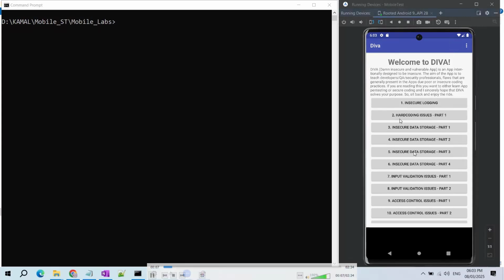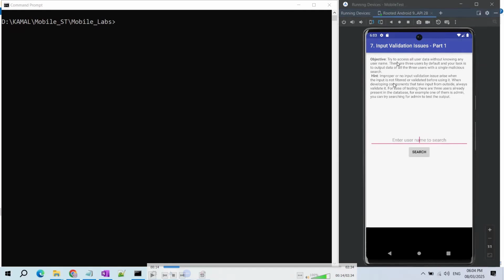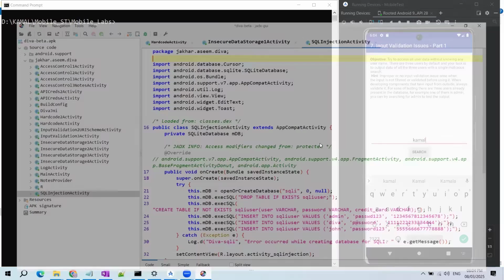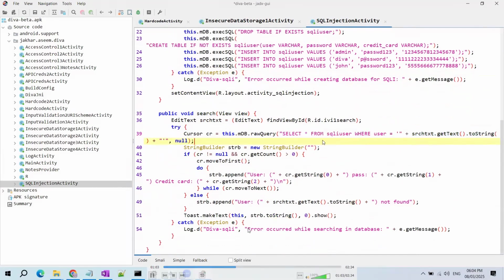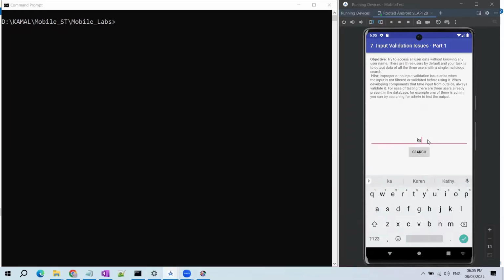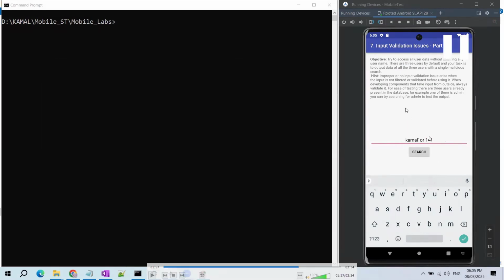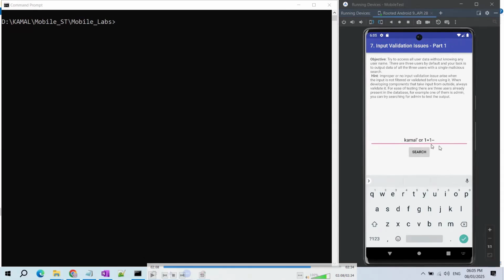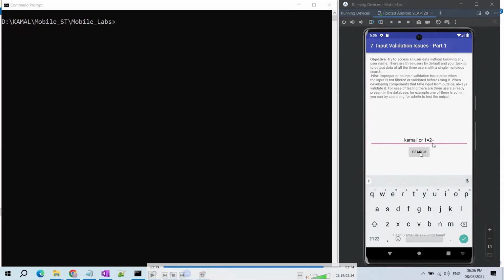DIVA: INPUT VALIDATION ISSUES - PART 1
In this video, I dive into Input Validation vulnerabilities using the DIVA (Damn Insecure and Vulnerable App) Android application. This is Part 1 of the Input Validation category where I explore how improper validation can lead to SQL injection attack.

📌 What You’ll Learn:
✅ Understanding the importance of input validation in Android apps
✅ How to identify and exploit input validation flaws
✅ Tools and techniques used for testing vulnerable input fields
✅ Real-world implications of weak validation mechanisms

🎯 Perfect For:
Mobile app pentesters & security testers
Developers aiming to secure their apps against bad input handling
Beginners learning Android app security through practice